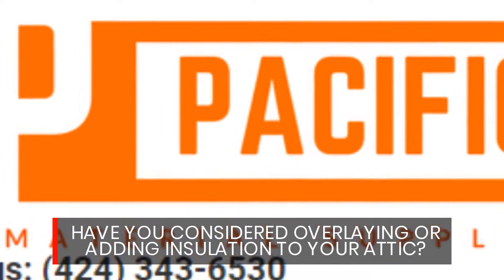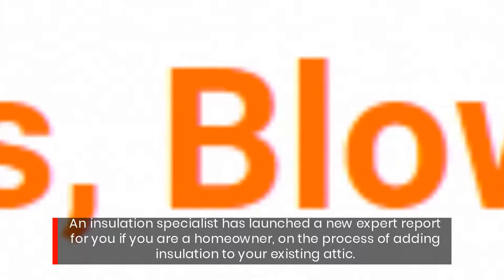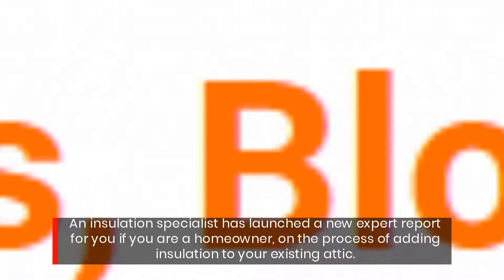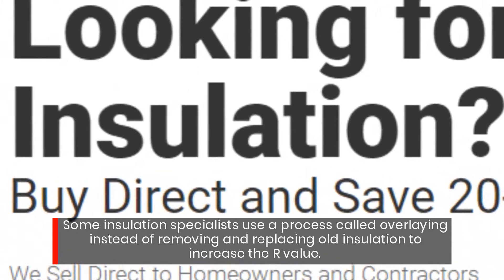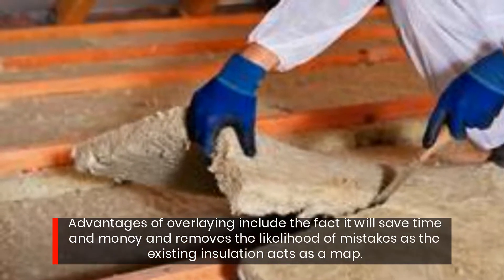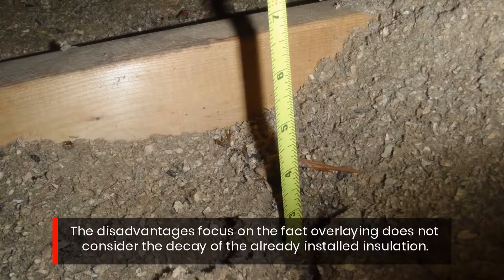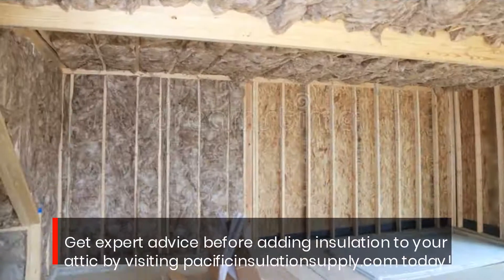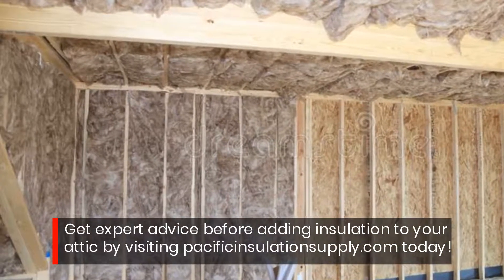Boost The Efficiency Of Your Attic Insulation By Reading This Expert Report